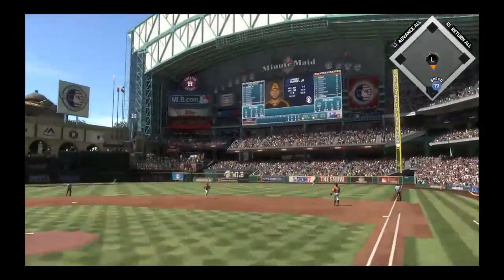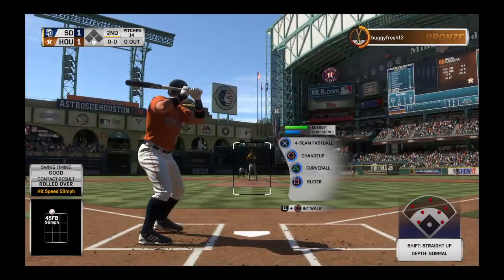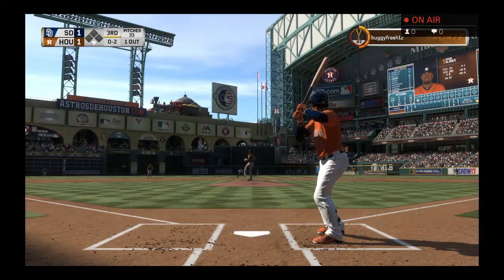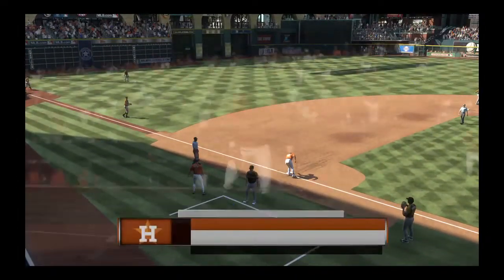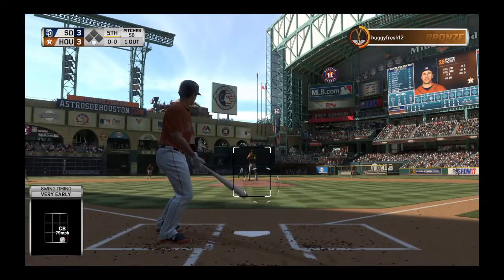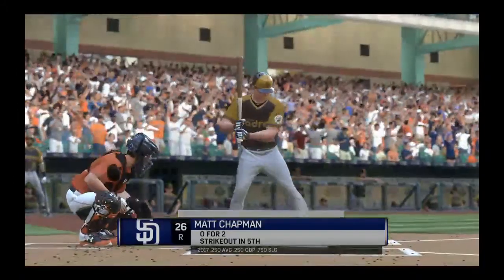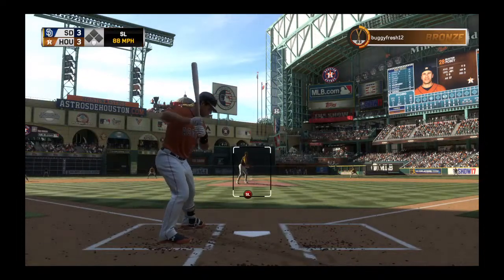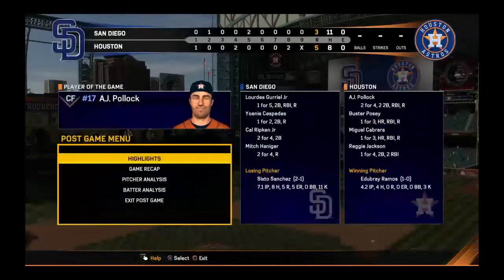Grnbronco3's Live PS4 Broadcast